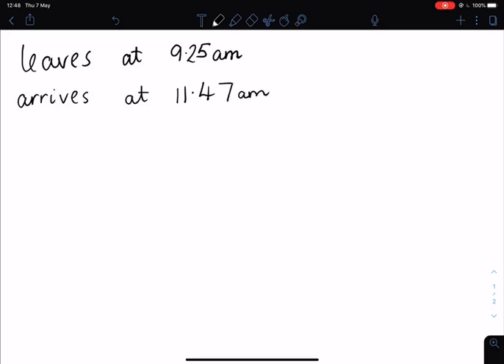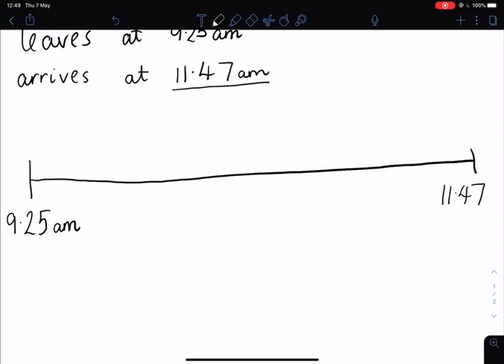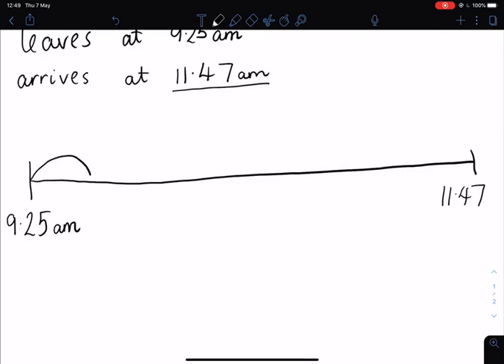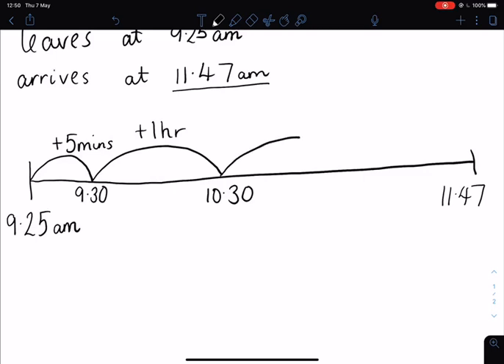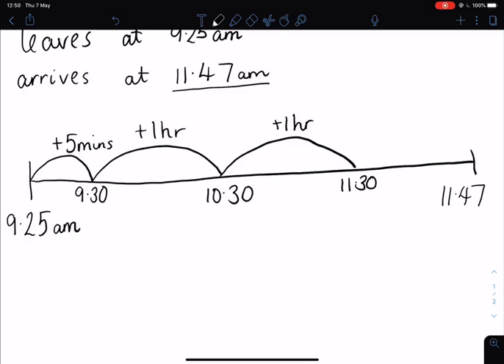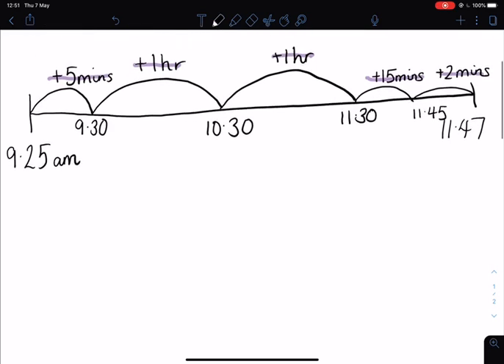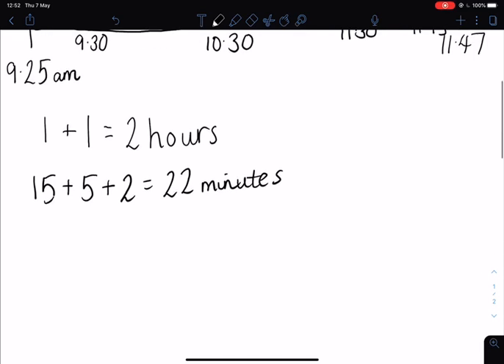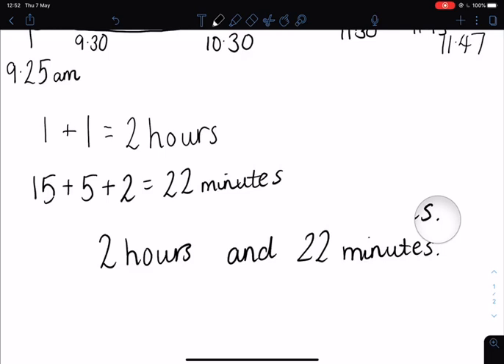Time Word Problems Hot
Supporting video for those selecting to do the hot 'Time Word Problems'